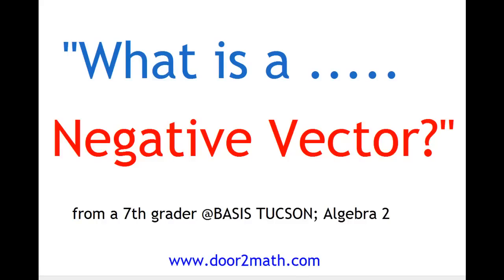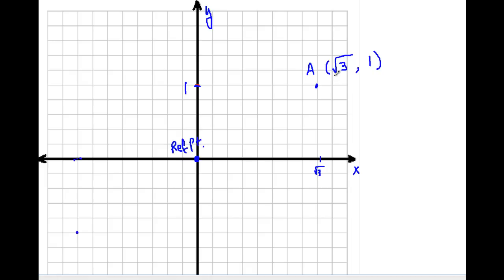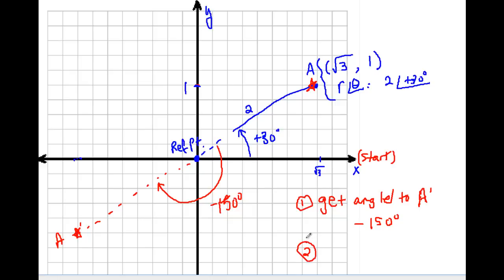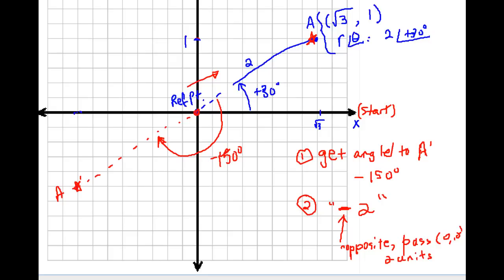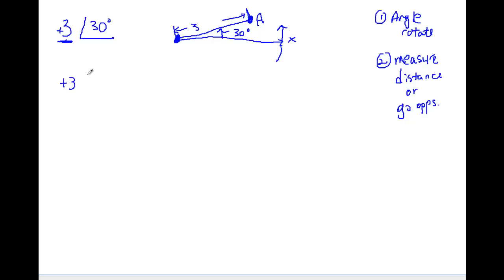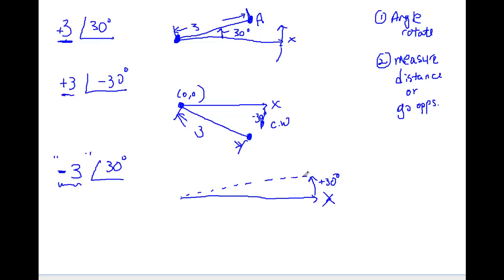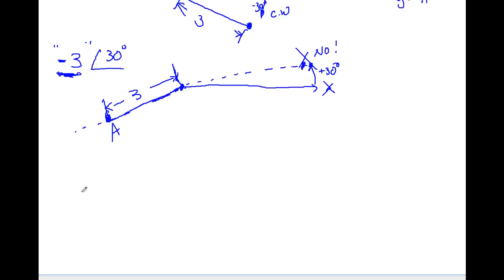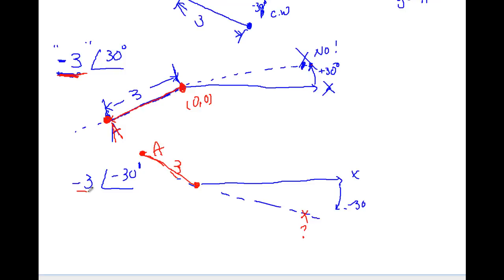*What is a negative vector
Explanation and examples of negative vectors.